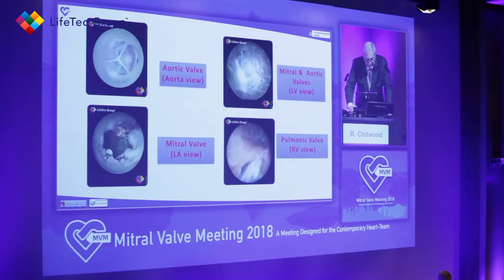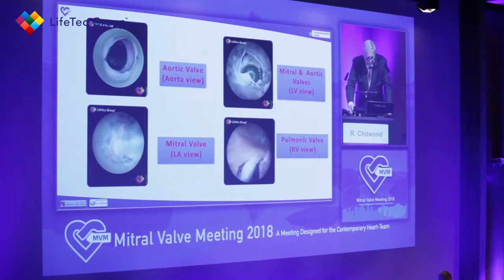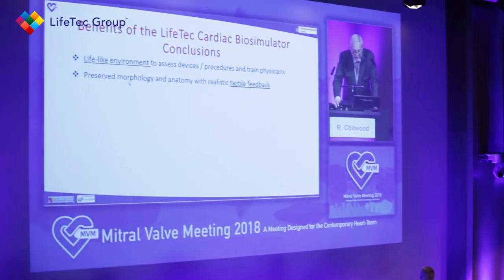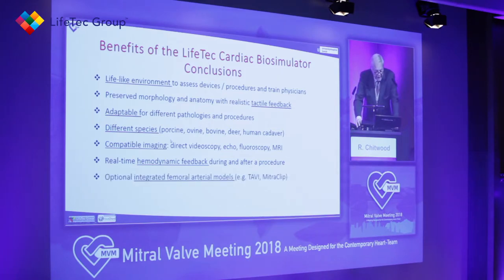'Lekkende hartkleppen repareren' - Zürich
LifeTec Group is een Nederlands medisch technologie bedrijf, dat in opdracht van de internationale wetenschap, universiteiten, UMC's en bedrijven onder andere kunstmatige hartkleppen, stents en andere medical devices test en ontwikkelt, clinici traint in het werken met dergelijke devices, en fabrikanten en financiers helpt door medtech innovatie-processen te versnellen.

Hun passie, kennis en ervaring delen ze met wetenschap en bedrijfsleven, maar ook met de hartchirurgen die in het scientific paper waar deze film over gaat centraal staan.

De film is gemaakt om kennis en ervaringen te delen én als prikkel voor een internationale discussie: Moet training niet integraal onderdeel uitmaken van het 'product' medical device?

Productie & Regie: Toine Nagel
Camera: Niek Pennings (Beeldzeggend)
Montage: Ferry van Nimwegen (Bluedrop)
Leader: Bluedrop
Geproduceerd in: 2018
Voor: LifeTec Group